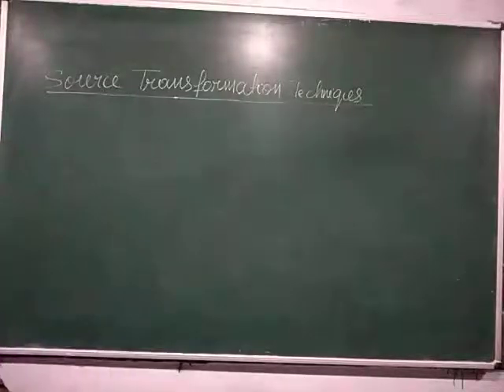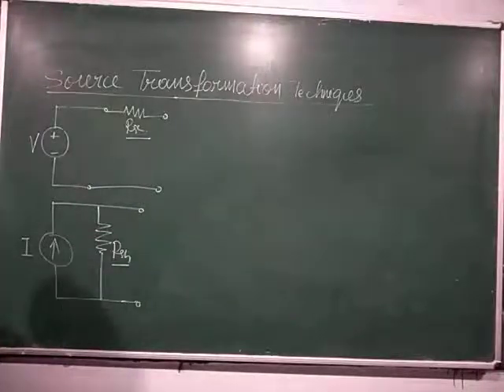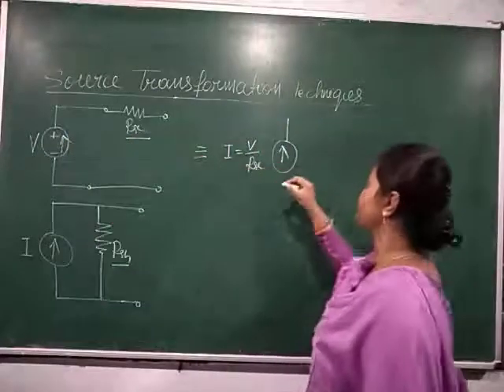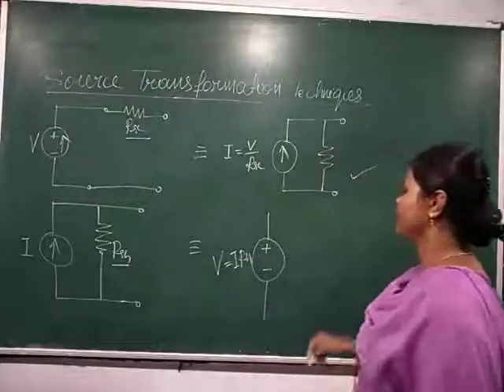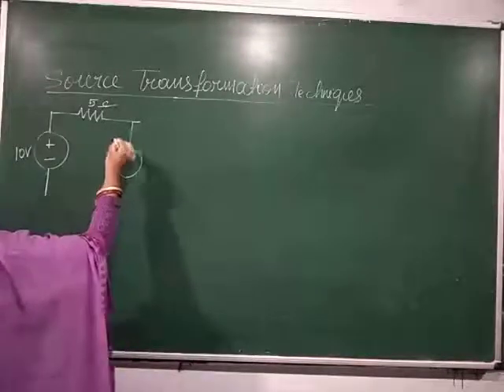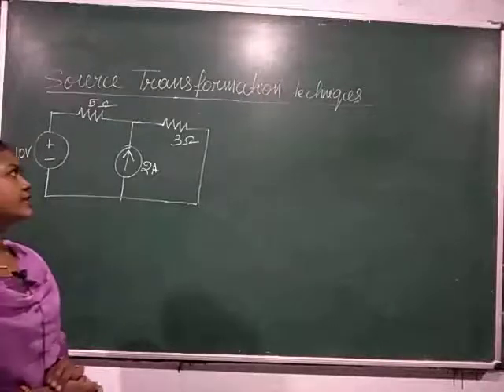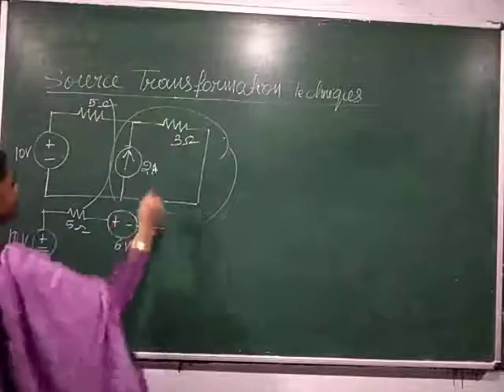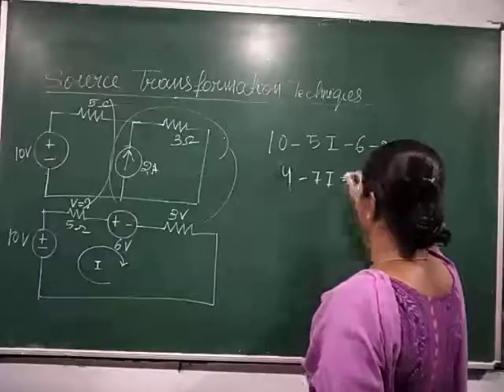Source transformation techniques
Circuit Theory/ 3rd SEM ETC